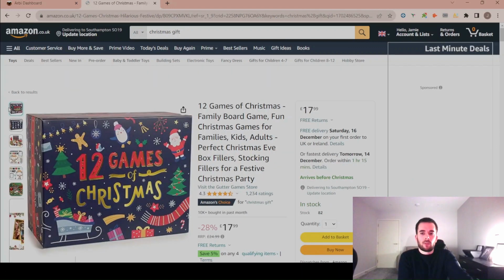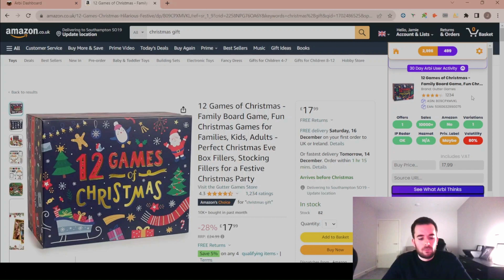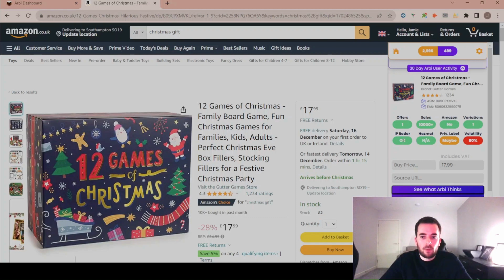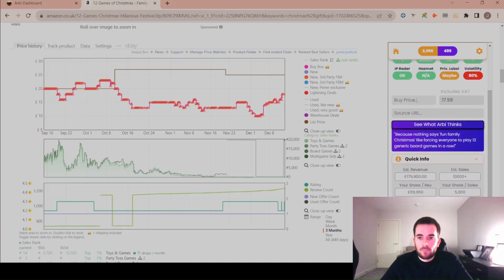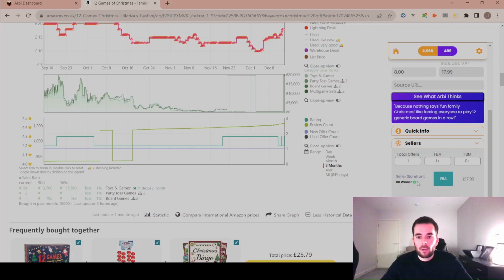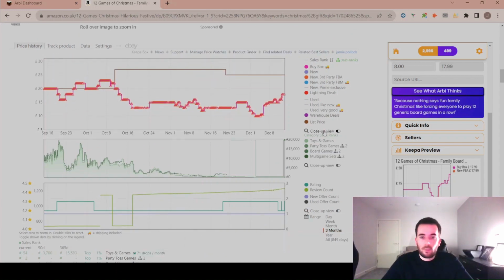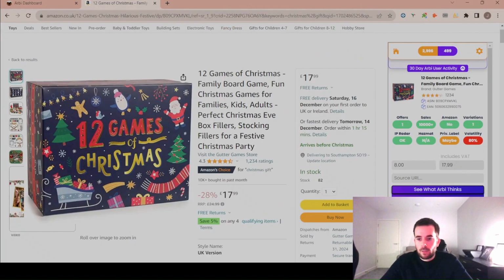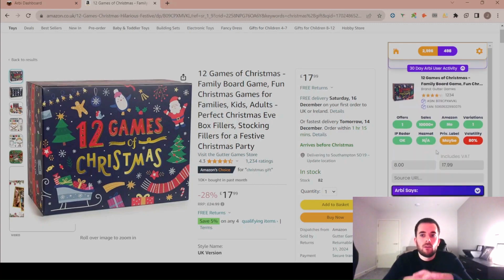Arbi.AI Extension Tutorial